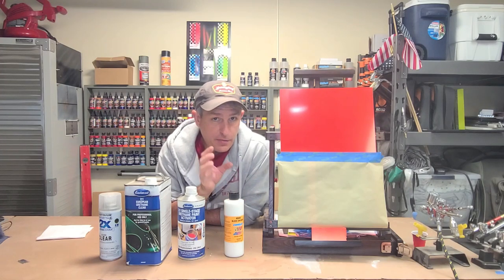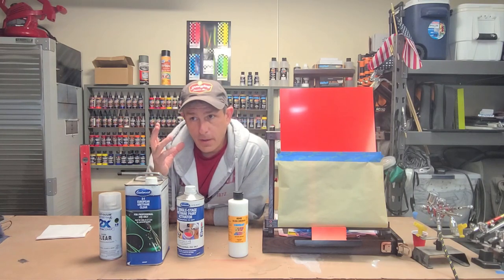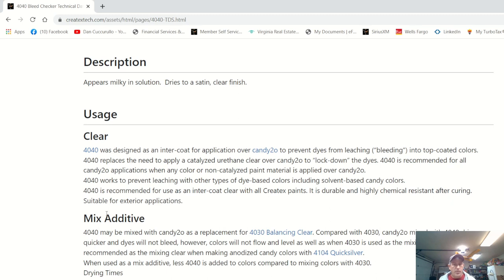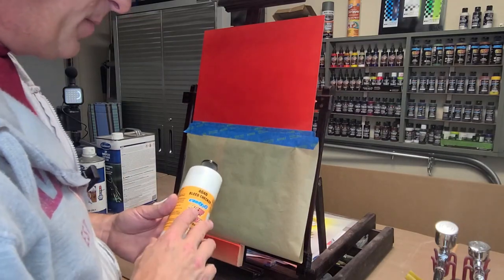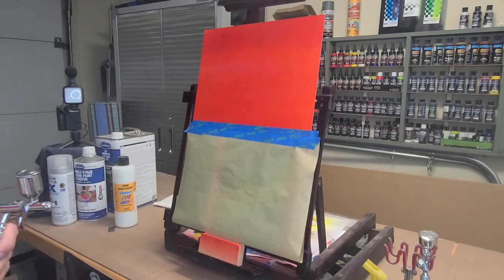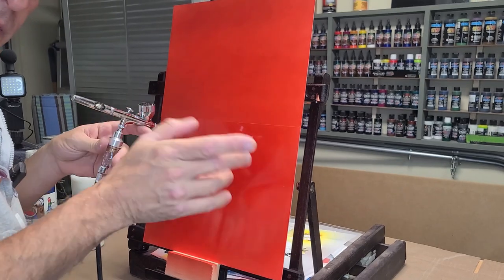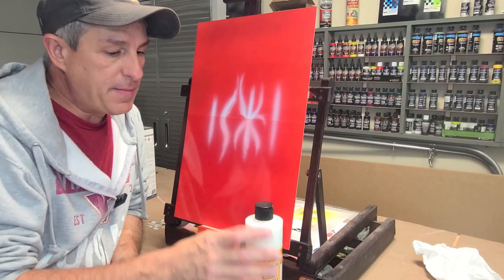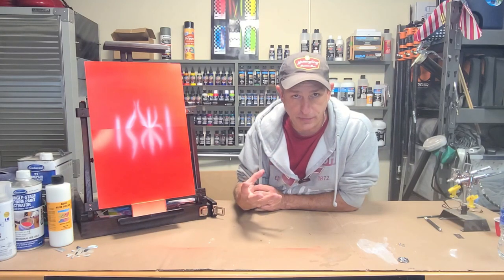How to - Stop Createx Candy 2o Bleed Thru with 4040 Bleed Checker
How to - Stop Createx Candy 2o Bleed Thru with 4040 Bleed Checker. I also explain what a catalyzed clear is and isn't. I will also take you through the proper application of the Bleed Checker and show you how it works. It is my goal to help you speed up your learning process by having you avoid the mistakes I have made by trial and error. I also want to help you make some "Do It Yourself" accessories for around your Airbrush shop to make your project easier and save some money.

Createx 4040 Bleed Checker

Createx Candy 2o Set

Createx UVLS Clear